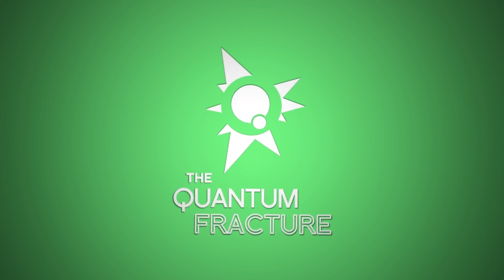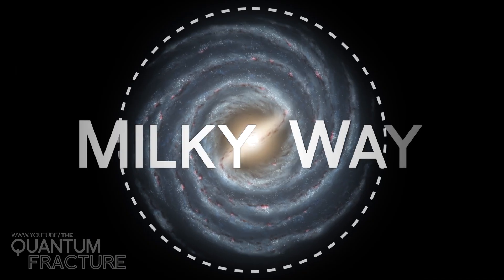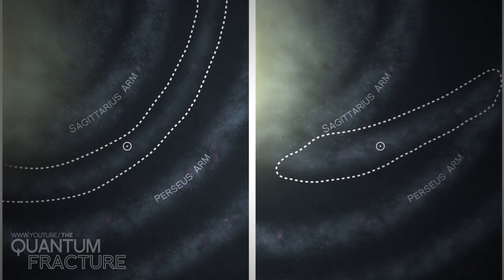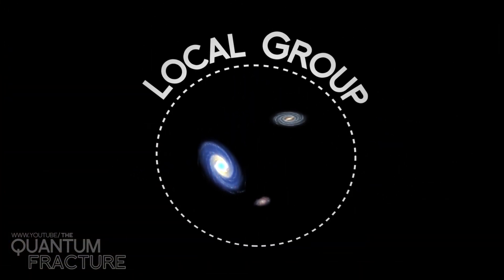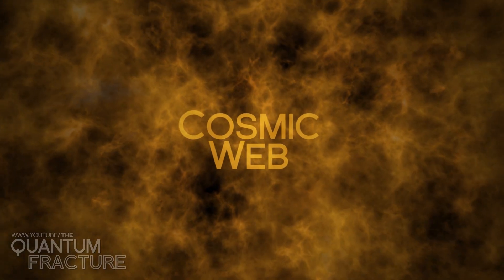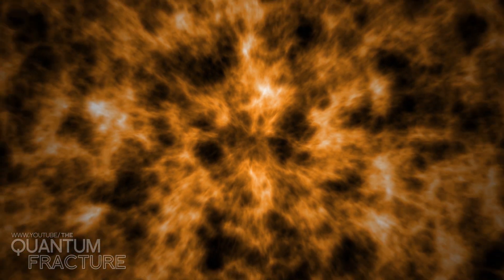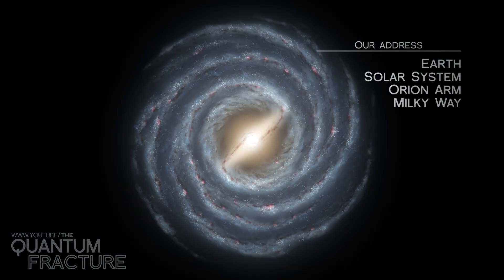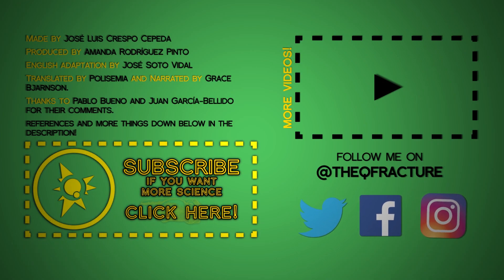Where Is the Earth in the Universe?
You probably know your home address, but... Do you know your planet’s full address? Do you know the exact location of the Earth? Find out how the universe is organized in this video.

REFERENCES

Milky Way 2005
Credit: NASA, R.Hurt, Wikimedia Commons

Milky Way profile
Credit: ESO/ S.Brunier, Flickr.com

Milky Way pic
Beneath the Milky Way

Smartphone
Credit: Maurizio Pesce, Flickr.com

Triangulum Galaxy
Credit: ESO

Vía Láctea & Andromeda Collision
Visualization Credit: NASA; ESA; and F. Summers, STScI | Simulation Credit: NASA; ESA; G. Besla, Columbia University; and R. van der Marel, STScI

Galaxies distribution SDSS
Credit: Sloan Digital Sky Survey

Animations here shown are not intended to be precise, but show qualitative characteristics. They have educational purposes.